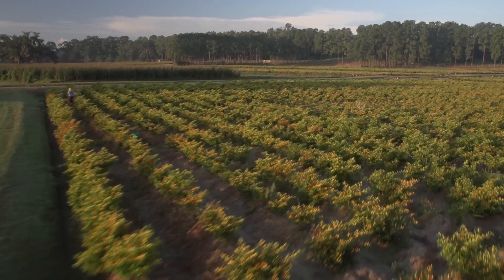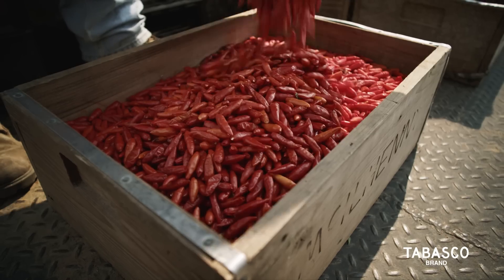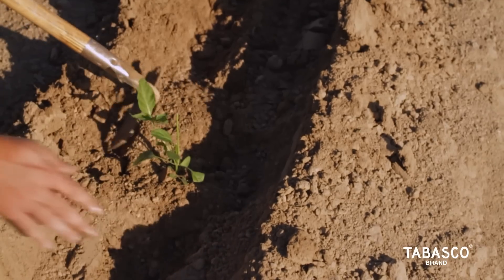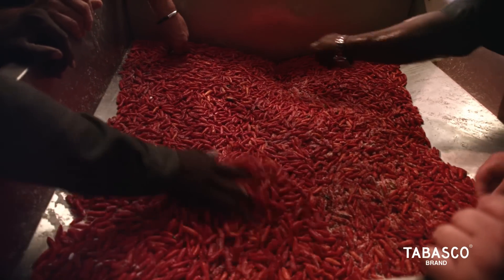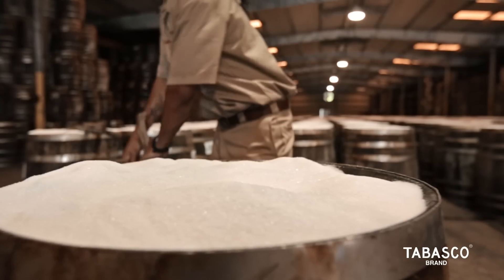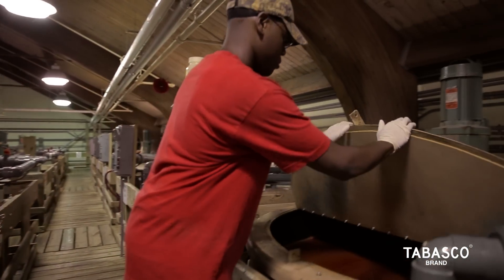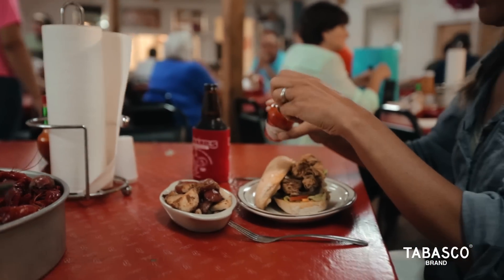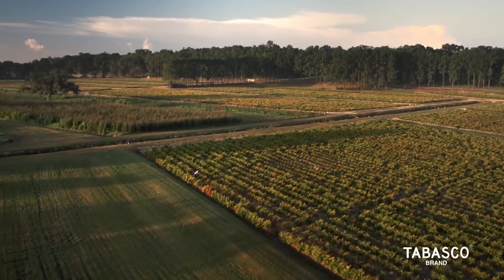TABASCO® Original Red Sauce: Made only on Avery Island, Louisiana.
Over a century of tradition meets with an eye to the future: Since the first bottle of our Original Red was made in 1868, the recipe for our iconic sauce and the process by which it’s made remain virtually unchanged. The hand-picked peppers are mashed, mixed with salt, aged up to 3 years, then mixed with vinegar and bottled on Avery Island, LA.